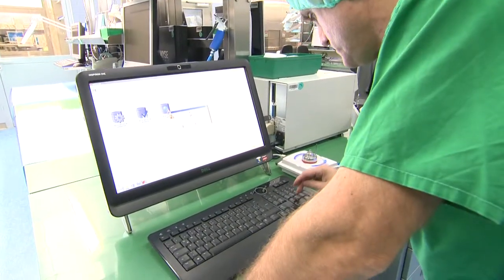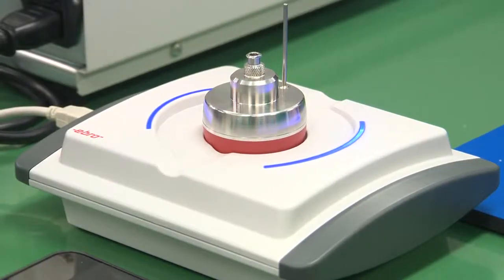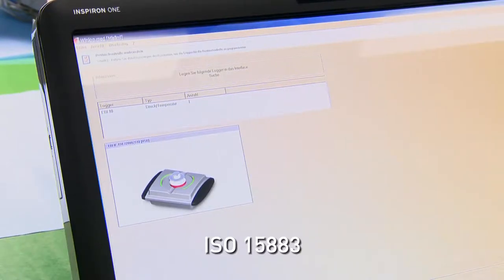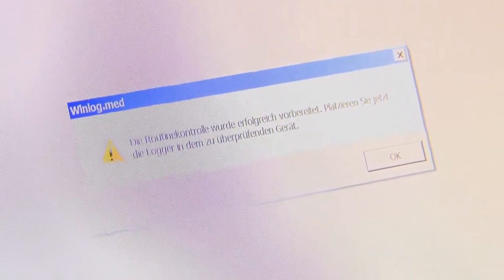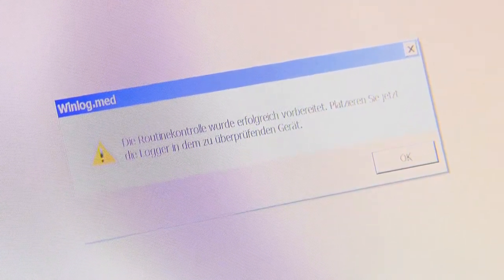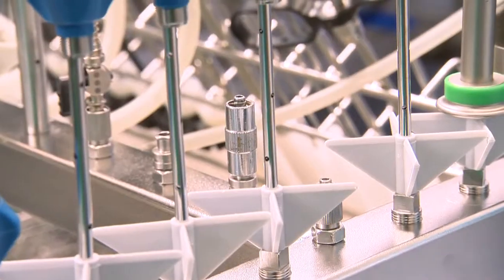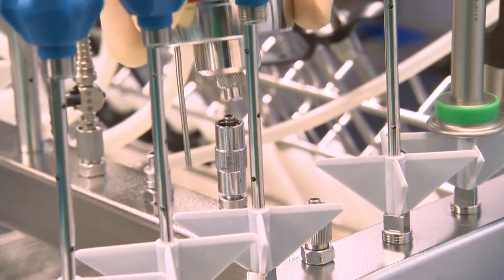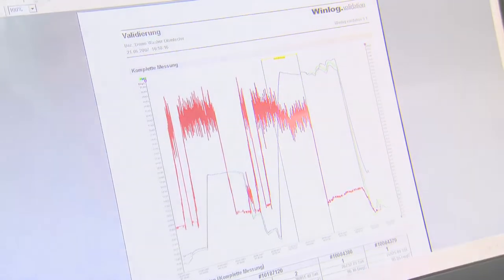ebro QA of the Washer-Disinfector Process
Quality assurance of the washer-disinfector process with ebro data loggers.

(The video is a cutout of the film „Reprocessing of Medical Devices" of the Diakonia Clinic in Schwäbisch-Hall, Germany)